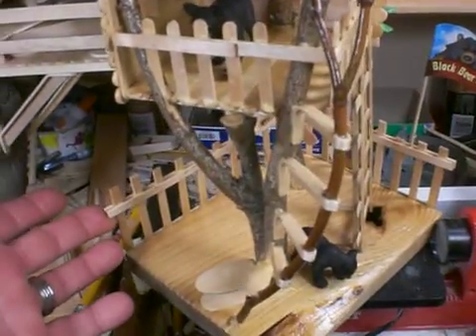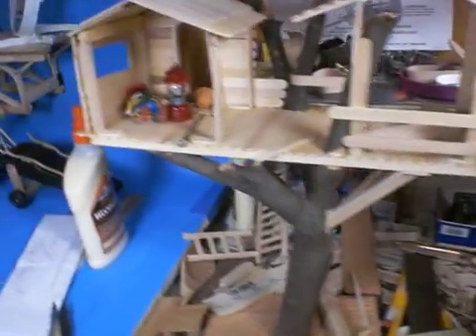Craft Stick Treehouse @ Sequim Black Bear Diner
Our craft stick treehouse display will set at the local Black Bear Diner as a show & tell with our how to DVDs. The rest of the video talks about clamping, dry fitting, our Revell plywood boat and much more. Just shop talk.